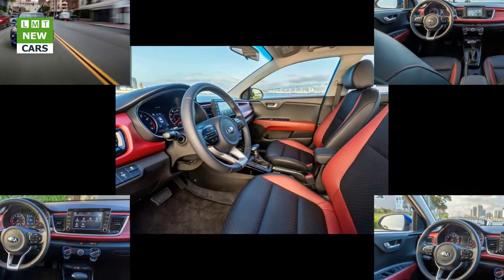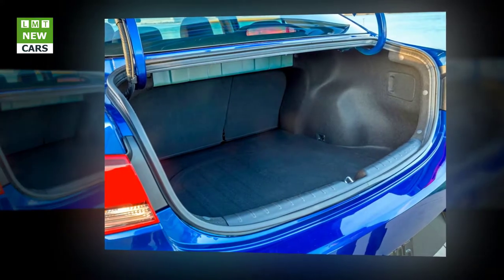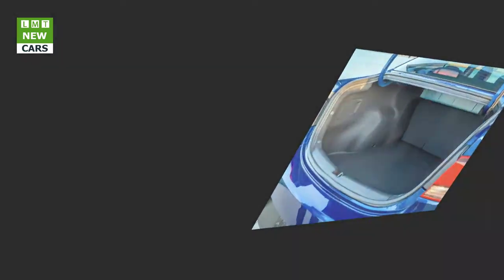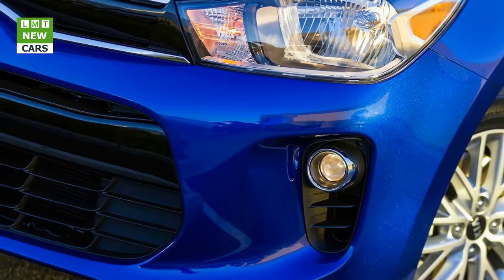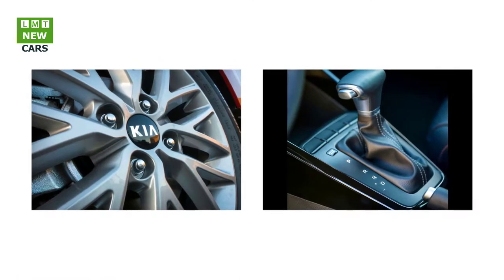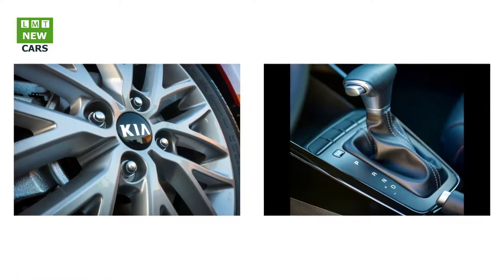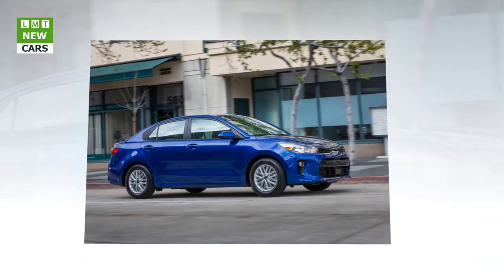2018 Kia Rio Sedan| LMT Cars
LMT Cars: 2018 Kia Rio Sedan
With its eye-catching design and impressive roster of features, the all-new 2018 Rio sedan and 5-door are the latest additions to the world-class Kia Motors America (KMA) model lineup. Penned at Kia's European and U.S. design studios in collaboration with Kia's design base in Namyang, Korea, this subcompact duo will bring an exciting combination of impressive fuel efficiency, innovative technology, advanced safety features, everyday convenience and fun-to-drive character to value-conscious consumers when they arrive at Kia retailers in 2017.
"Value has always been a core tenet for the Kia brand and the all-new Kia Rio sedan and 5-door continue to underscore our commitment to those buyers looking for an entry-level vehicle but desire more than what the subcompact segment currently offers," said Orth Hedrick, vice president of product planning, KMA. "This fourth-generation Rio makes significant improvements over its predecessor in design, technology and passenger comfort, resulting in an even better value proposition for our customers, while raising the bar in the small-car segment."
Attractive Exterior.
Kia Rio's exterior is defined by crisp lines and smooth surfaces, providing a more sophisticated and sporty look over the previous generation. The front end wears the latest iteration of Kia's 'tiger-nose' grille, integrating newly designed headlights that are swept back for a more aggressive appearance. In addition, Rio's fog lamp surrounds have been moved outwards, creating greater visual width to the front fascia and a lower window line around the cabin provides the driver and passengers with a better all-around view.
The Kia Rio sedan has been lengthened to 172.6 inches (from 172.0 inches) and the Kia Rio 5-door is now 160.0 inches long (from 159.4 inches). Both profiles feature a longer wheelbase of 101.6 inches (from 101.2 inches) and more upright A-pillars. The sedan and 5-door are also lower and wider for a more balanced and athletic stance compared to the outgoing model. And a well-creased shoulder line runs from front to back, further stretching the appearance of the car to give it a sleeker and more substantive look than what's currently found in the subcompact segment.
The rear of the Kia Rio is now more upright thanks to shorter overhangs and thinner, more expressive taillights. Like the front-end, the rear view of the car is wider, furthering a sense of stability.
The Kia Rio rides on 15-inch wheels that have been pushed to the corners. The EX trim's sporty alloy wheel design underscores Rio's fun-to-drive side and refinement.
Modern and Convenient Cabin.
The Kia Rio's interior has become decidedly more spacious, modern and upscale with an improved instrument panel, more ergonomic layout and upgraded interior materials. The cabin has also been redesigned to better accommodate the Rio's new range of technologies.
Horizontal lines running the width of the dashboard mimic the exterior design and give the cabin a wider and more expansive look and feel. For convenience, the center console offers a bi-level tray to better accommodate portable devices such as smartphones and small tablets.
Thanks to Kia Rio's larger dimensions and wheelbase, its cabin is among the roomiest in its class - the sedan's passenger space is 89.9 cubic feet while the 5-door hatchback measures 90.5 cubic feet. Front occupants will enjoy more head room, leg room and shoulder room while those in the second row will benefit from greater leg- and shoulder room. These improvements are the result of re-profiled door trims, new material for the headliner and a reshaping of the dashboard. Those looking for ample cargo room will not be disappointed with either the sedan's 13.7 cubic feet or the 5-door hatchback's 17.4 cubic feet. With the seats folded down, the hatchback offers a voluminous 32.8 cubic feet with a low and flat cargo floor to accommodate luggage, small furniture or weekend gear.
The front seats have also been redesigned to enhance comfort. They feature a slimmer design yet more cushion and padding to minimize driver fatigue during long commutes and road trips.
On the tech front, the Kia Rio offers a generous roster of features including Bluetooth® hands-free functionality, a six-speaker stereo with satellite radio and a rear-view camera system. Available only on the top-tier EX trim is a seven-inch floating touchscreen interface, UVO3 voice recognition infotainment system and smartphone integration through Android AutoTM and Apple CarPlayTM, all of which are not typically found in the subcompact segment.